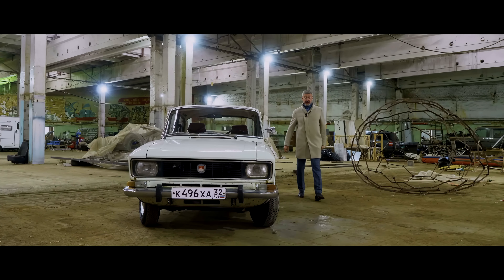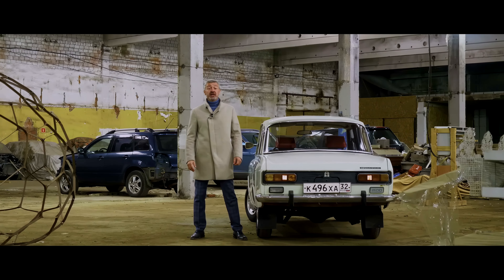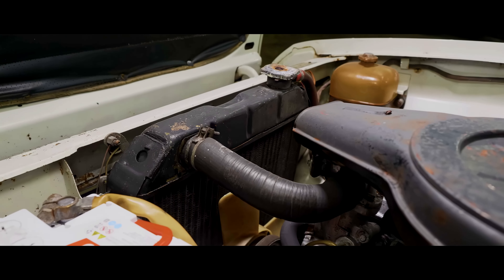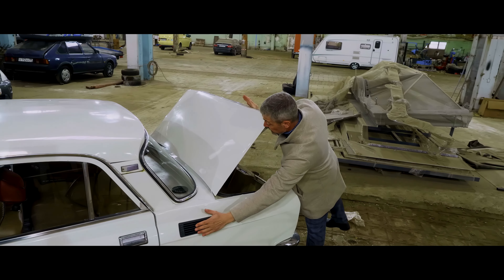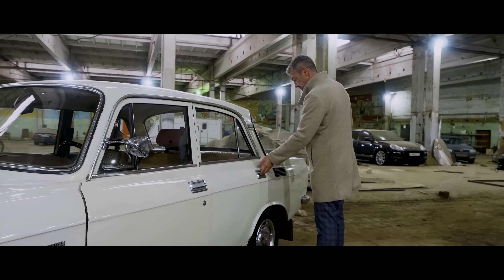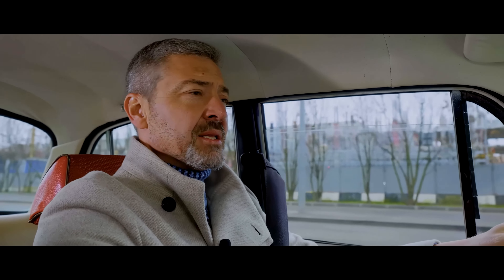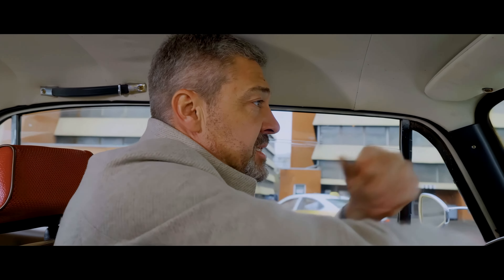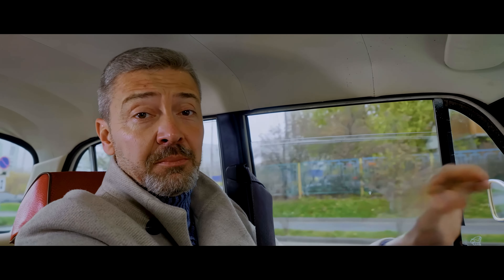Retro Gem: Moscovitch 2140 Unleashed 🚙 Nostalgia on Wheels 🚙 Aleko 🚗 AZLK 1600 SL Rallye 🚙 Scaldia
In Belgium, the Moskvich 2140 was sold under the name "Scaldia-Volga M24" from 1977 to 1988. It was assigned the number M24. The engine typically produced around 75 horsepower

RARE EARLY MOSKVICH 2140 Unique Muskvich: Encounter with Rarity Collector Treasure Aleko
Rare Muscovite: Collector’s Treasure
Aleko

Help for us to continuing translation to English